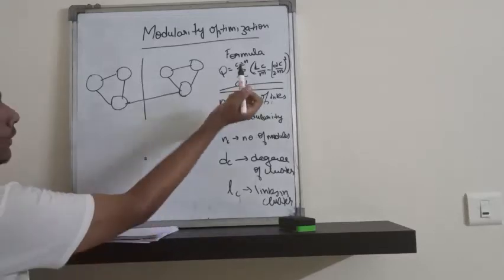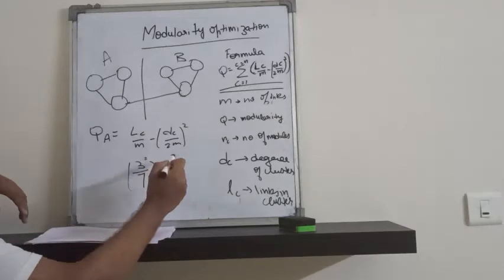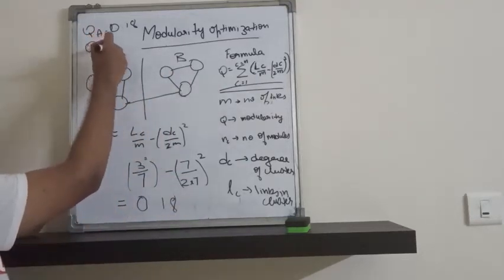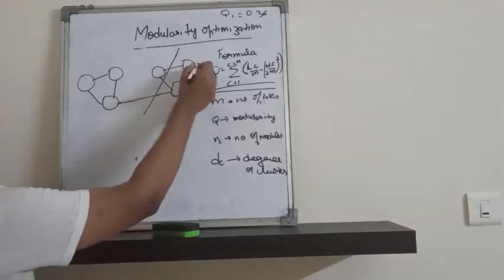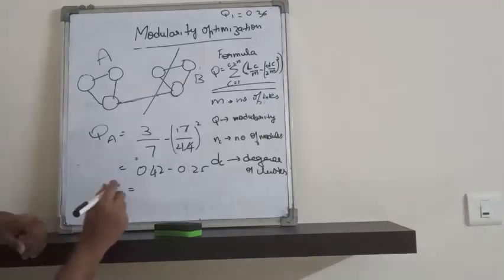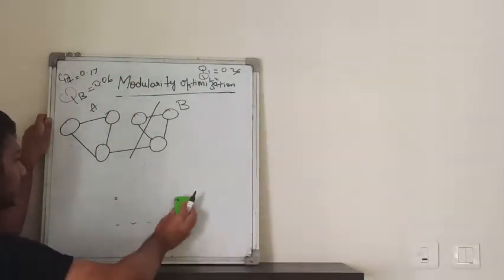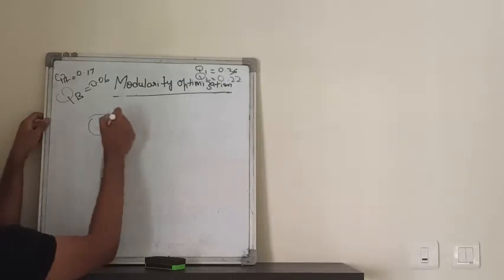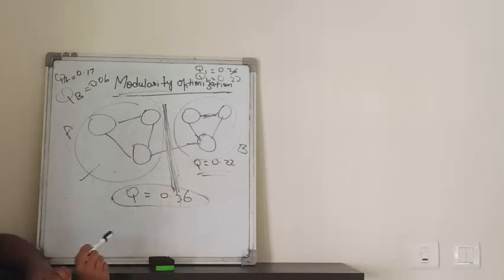Modularity Optimization - Numerical, example | Social Network Analyis | Communities in a graph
Numerical on Modularity optimization,
Example on Modularity optimization,

Identify communities in a graph,
Social information networks.